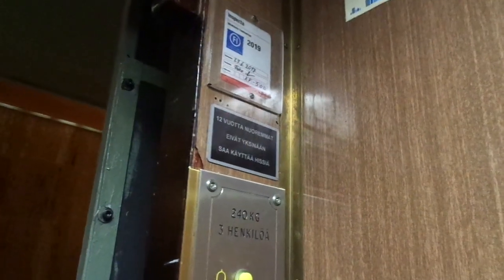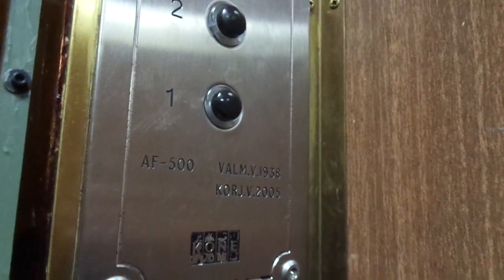Beautiful Old 1938 Graham Brothers (Mb KONE Evergreen 2005) Tr. Elevator @ Puistokatu 7A, HKI, FIN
Location: Puistokatu / Parkgatan 7A, Kaivopuisto / Brunnsparken, Helsinki / Helsingfors, Finland

Brand: Graham Brothers
Modernized by: KONE

Type: Traction, KONE Evergreen Fixtures
Year installed: 1938 / 2005 (Modernization turning 15 years old in 2020)

Floors served: 7 (1, 2, 3, 4, 5, 6, 7)
Capacity: 3 persons or 240 kg
Serial: AF 500